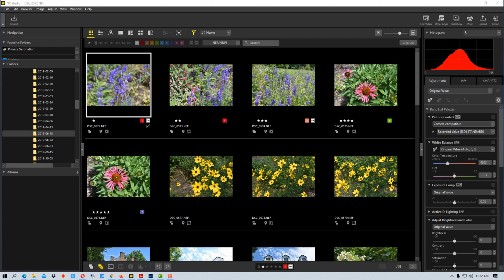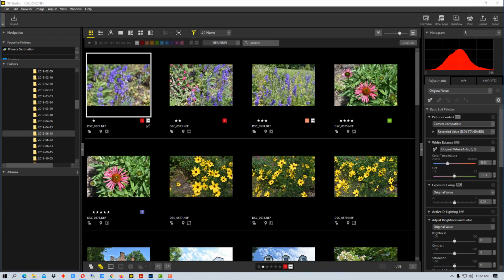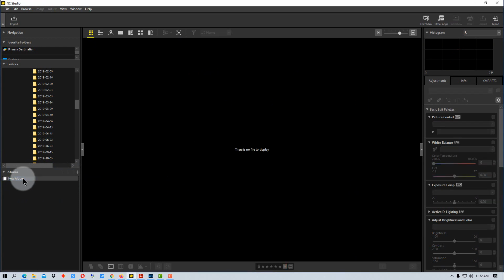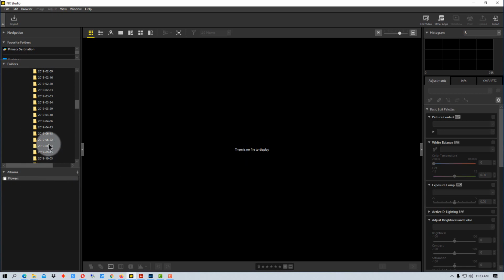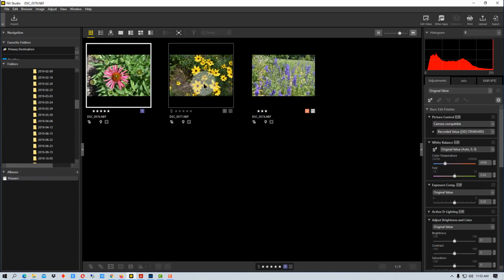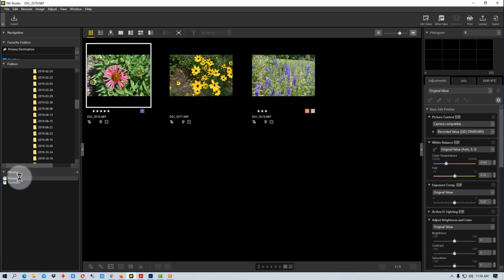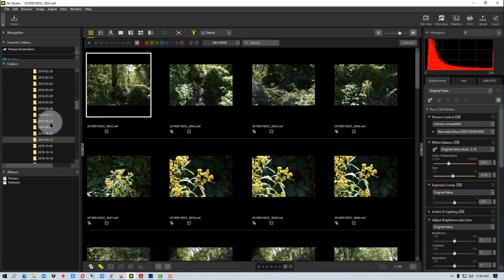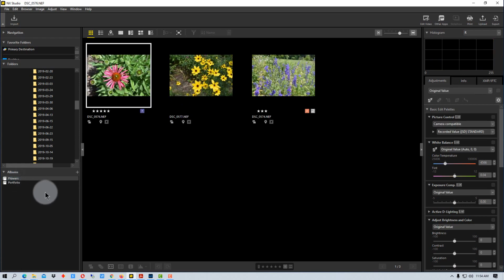Nikon NX Studio - How to Create and Use Albums in NX Studio